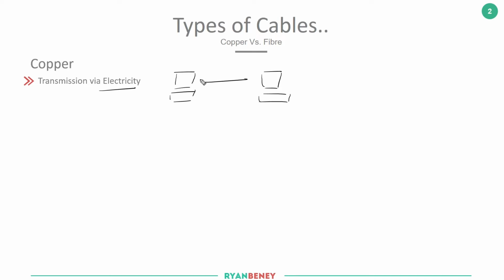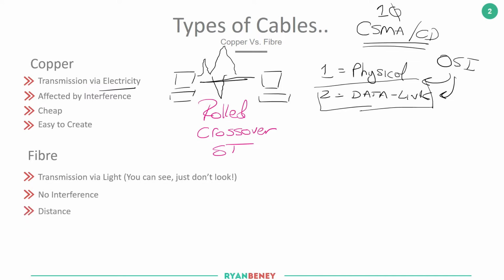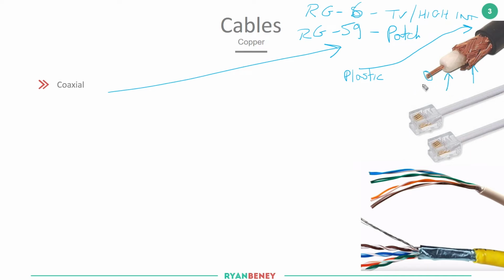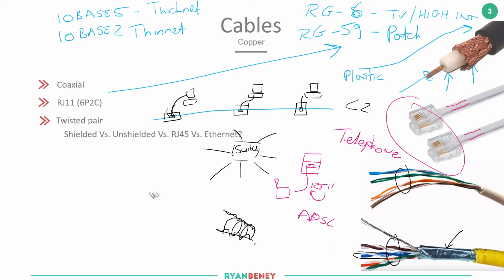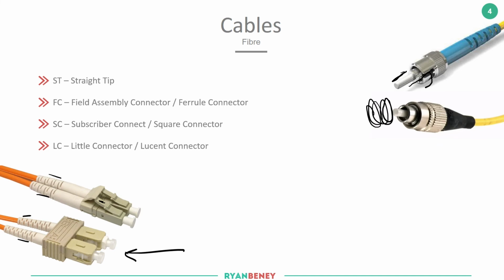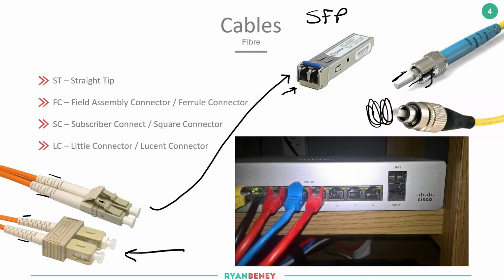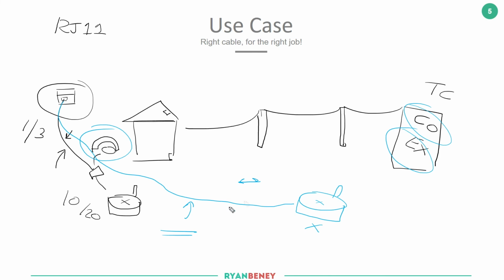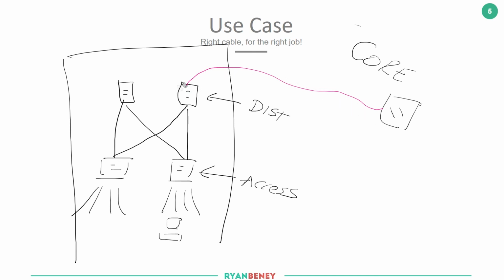Cisco - CCNA Certification 200-301 - Copper and Fiber Cables .04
Fourth Video in a Series covering all elements of Cisco Certified Network Associate (200-301 CCNA)

In this video we continue to go over the Physical Components but shifting our attention to cables. We compare fibre & Copper then drive into the different types of copper and fibre cabling.

We look at shielded, unshielded twisted pair, coaxial and RJ11, then straight into Fibre looking at FC, LC, SC, SFPs and how this looks on a Meraki Switch.

Last but not least, couple of examples where we highlight the importance of using the correct cable for the right job!

 📚Books!  🎓🎓

📚Books 🎓🎓